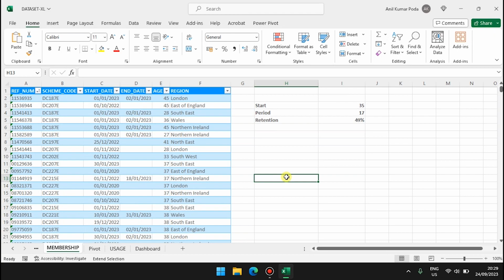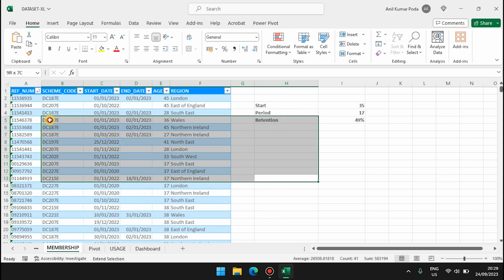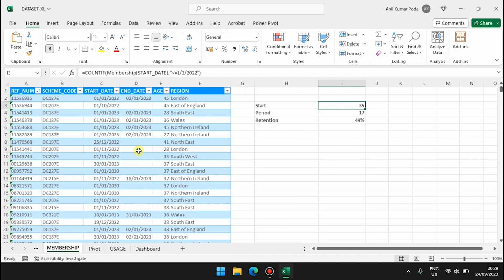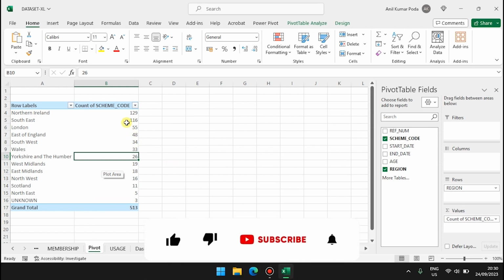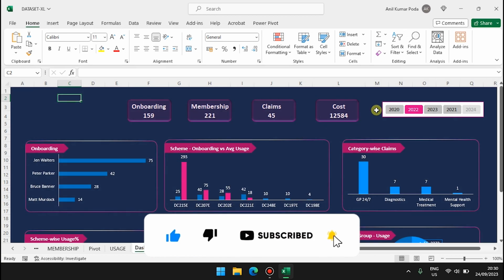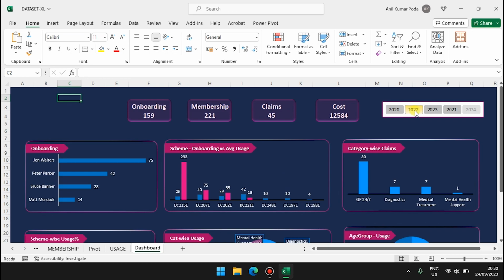Microsoft Excel Introduction - Excel Tutorial 1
In this Excel tutorial for beginners, I have explained about Microsoft excel launch, different features of excel and how businesses are using excel.

1. What is Microsoft Excel?
2. When was Microsoft Excel launched?
3. What is Microsoft Excel used for?

00:00 Intro to Excel
00:19 Excel Features
00:27 Excel Dashboard
00:49 Pivot Tables
01:04 Data Sources
01:30 Excel Uses